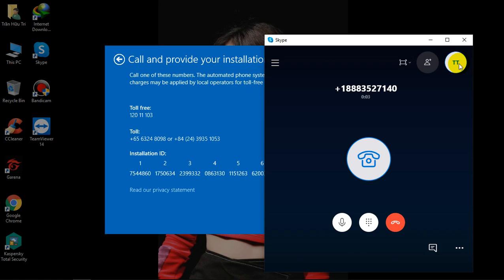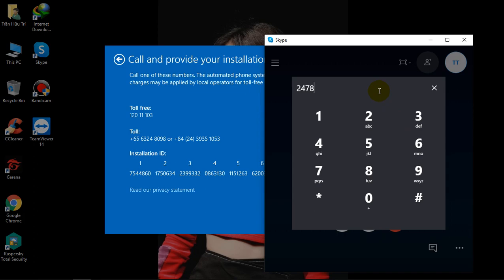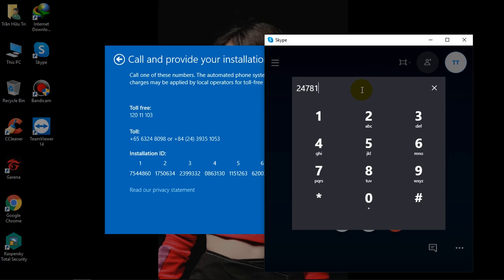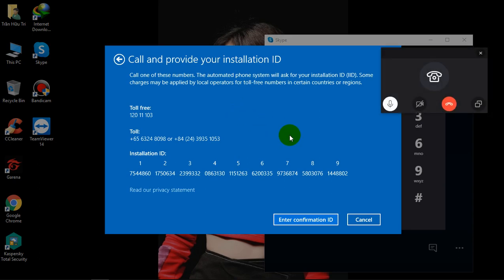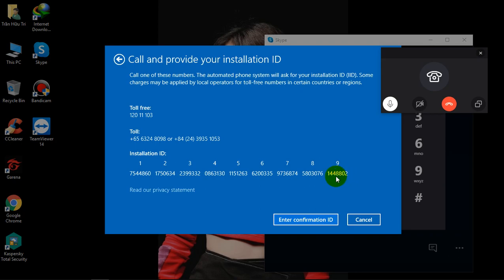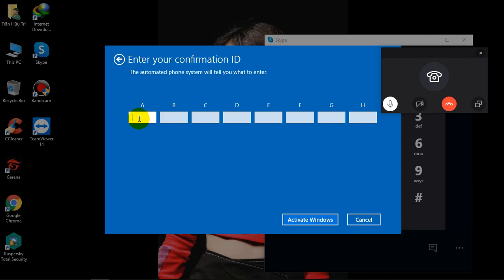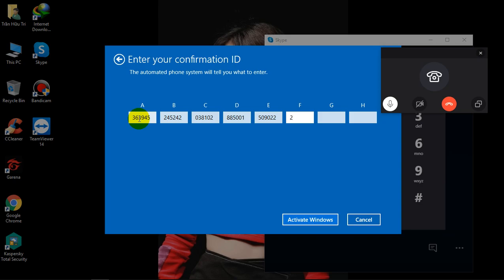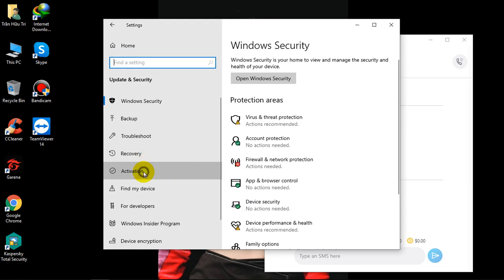Hướng dẫn Call MS lấy CID kích hoạt vĩnh viễn WINDOW và OFFCIE bằng key Mak hết lượt online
Phát âm t.a mình k chuẩn lắm, giọng cũng không hay nên m.n xem tạm nhé!! :))

Windows và Office khi kích hoạt thành công thì cần sao lưu bản quyền lại, sau này có cài lại win thì chỉ cần cài lại đúng phiên bản đã cài trước đó và restore lại xong.Không cần phải call lại nữa.
2 phần mềm trên dùng phần mềm nào cũng được.

Ngoài ra, nếu các bạn k tự làm được và cần hỗ trợ kích hoạt miễn phí thì các bạn vào gr để đc mình và đội ngũ sp hỗ trợ lấy bản quyền nhé.